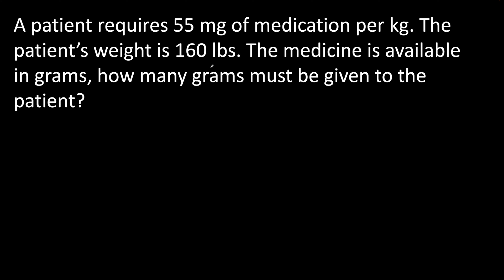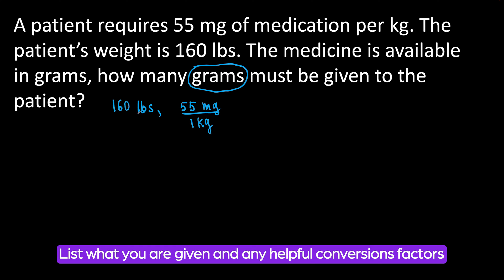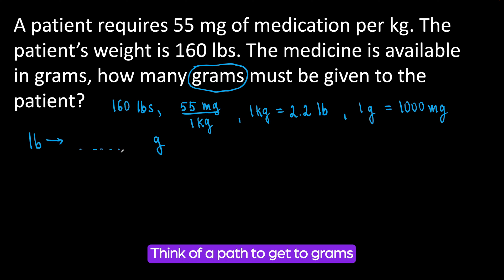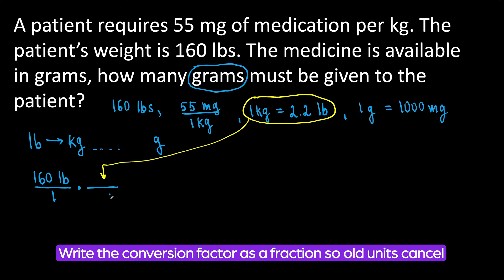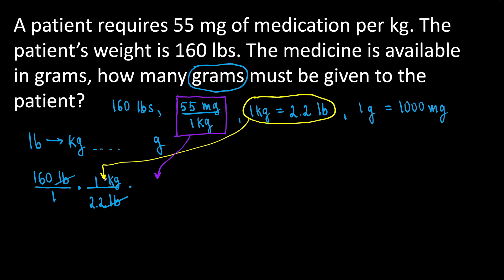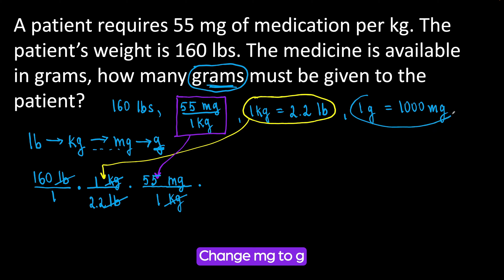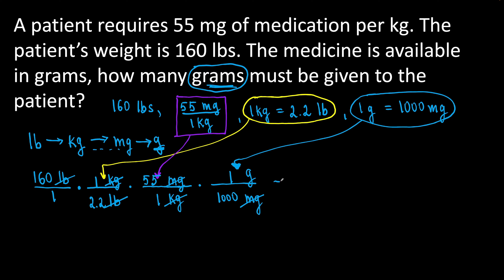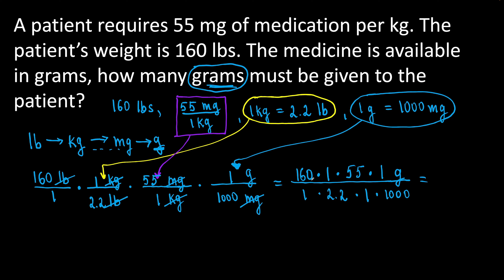Multi Step Conversions | Easy Way to Solve Multi Step Conversion Word Problem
You can do it! Practice multi step conversions and be confident with word problems! Watch how to solve this word problem and learn how to convert units, lb to kg, kg to mg, and mg to g.